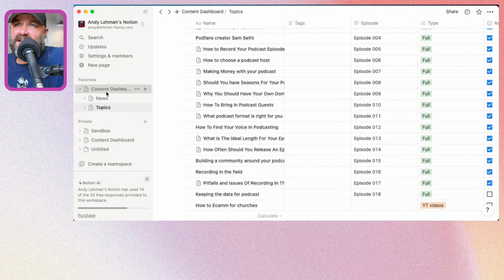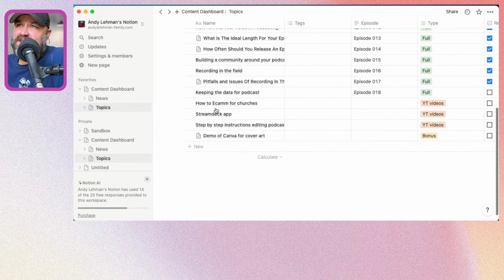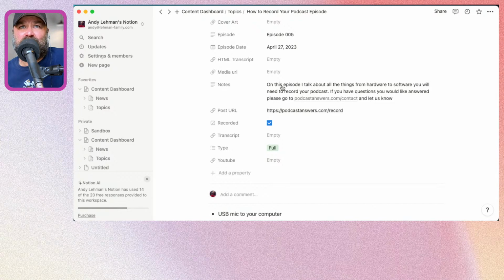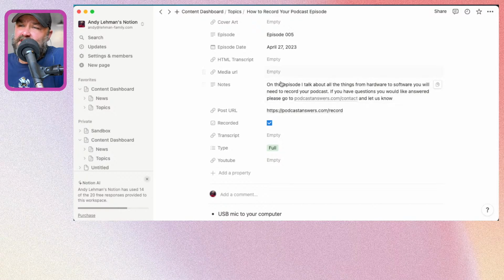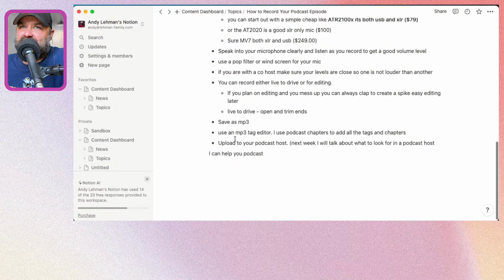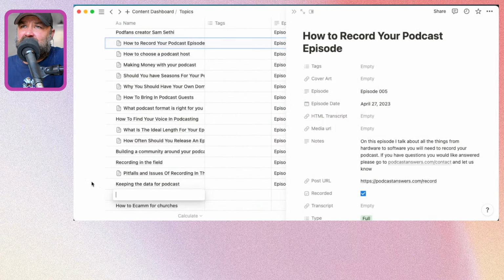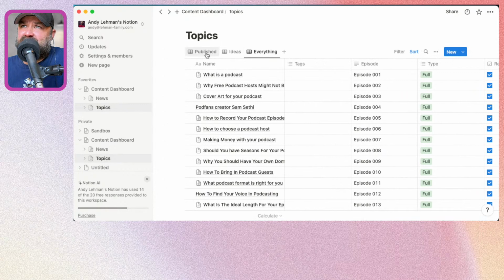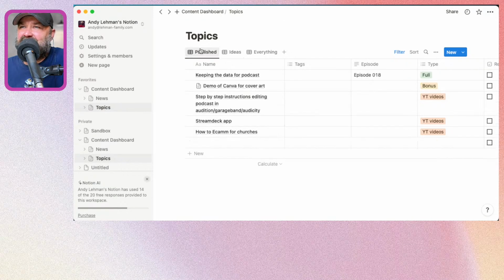Where to keep podcast episode ideas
On this episode I tell you some of the apps you can use to keep your podcast ideas so when you are ready to record you have all the information you need.